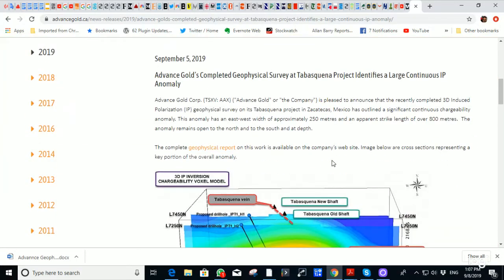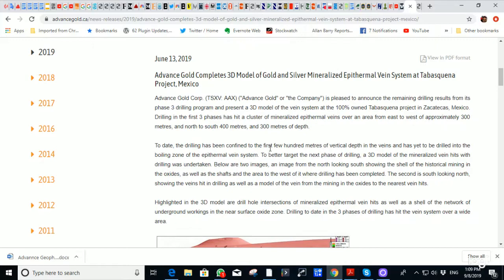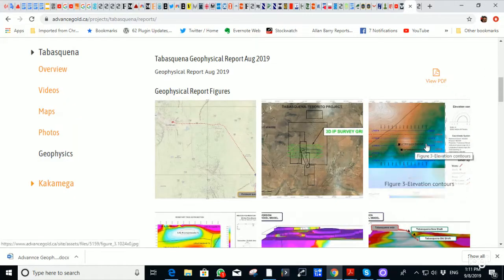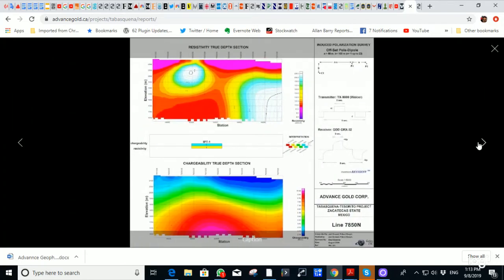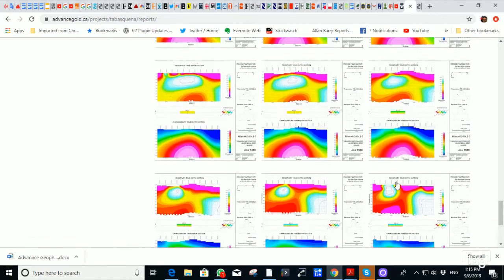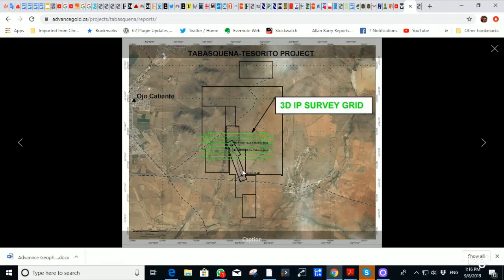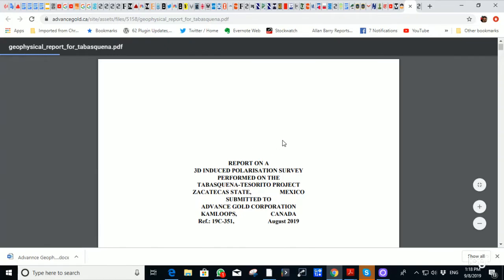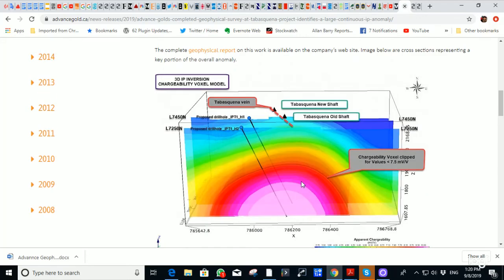Advance Gold (AAX.V) Geophysics News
A discussion of the geophysics news from Advance Gold's Tabasquena project in Mexico.